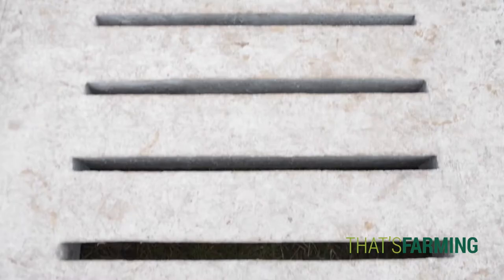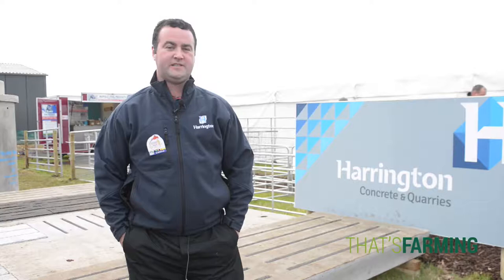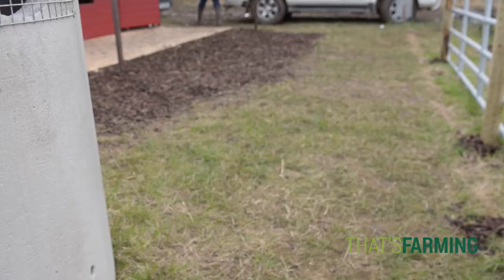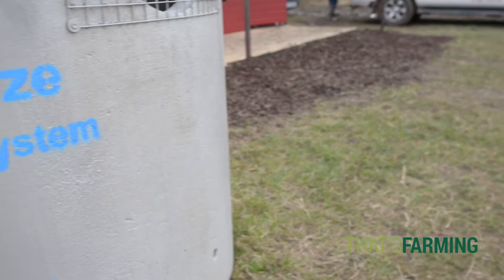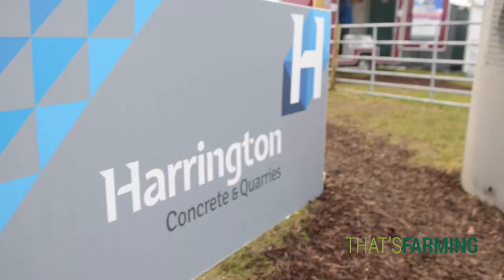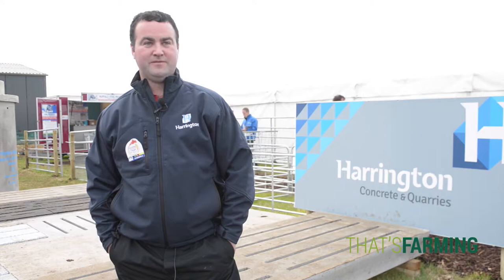Harrington Concrete HD